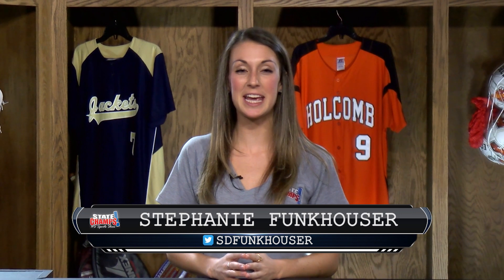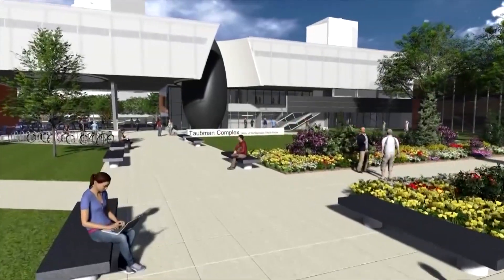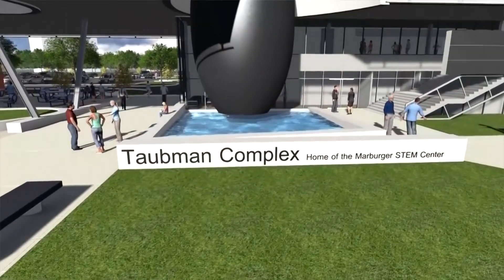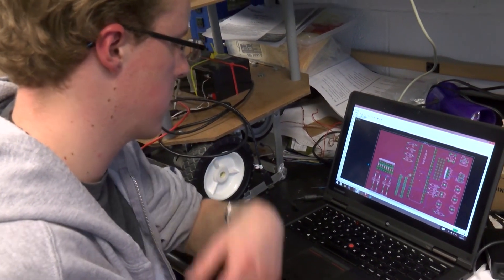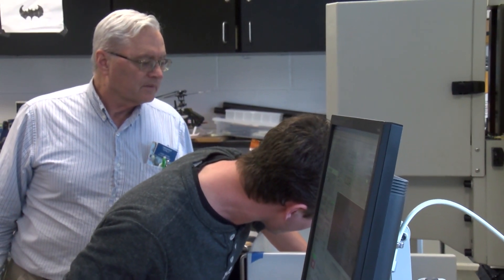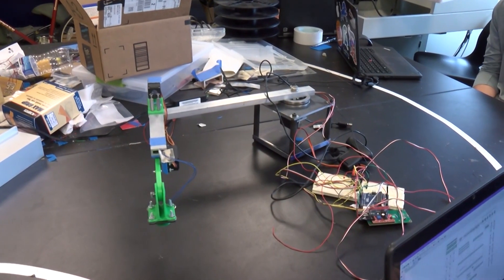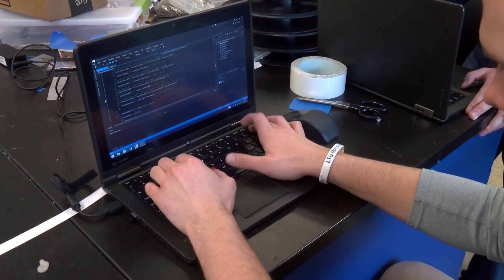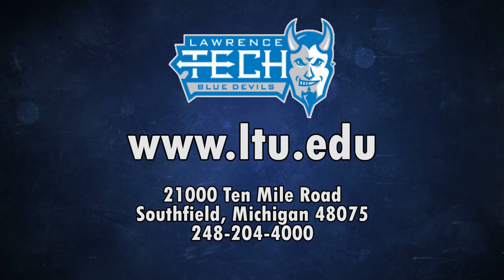Lawrence Tech - New Robotics Lab in 2016